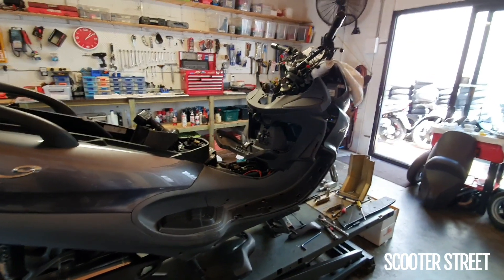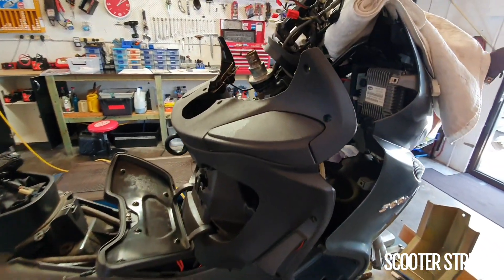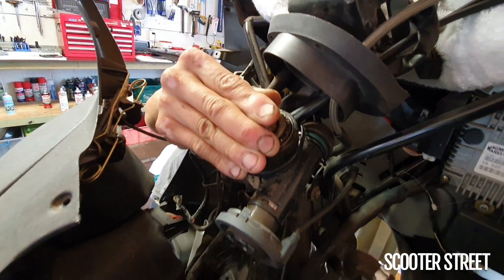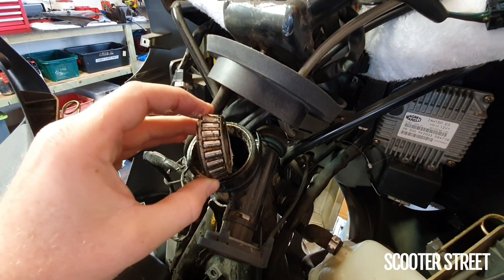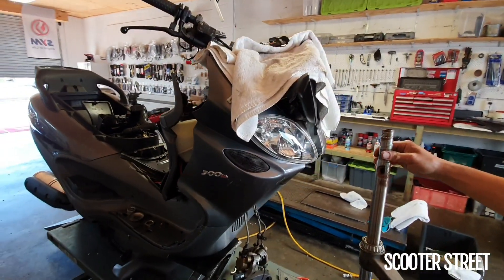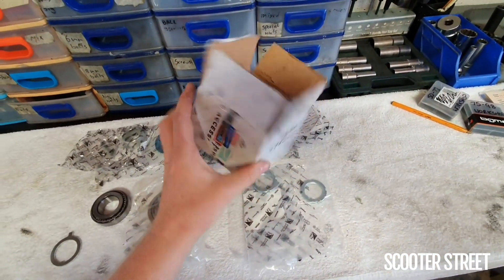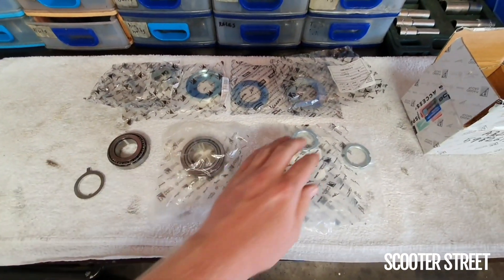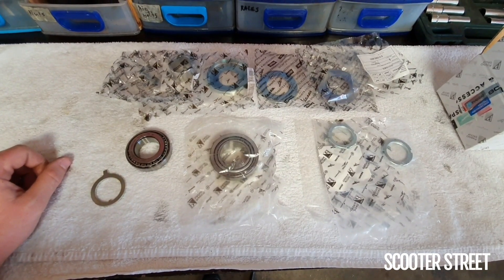Replacing Your Scooter Steering Race - Piaggio X9